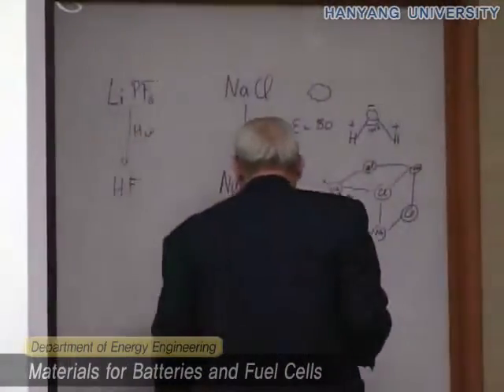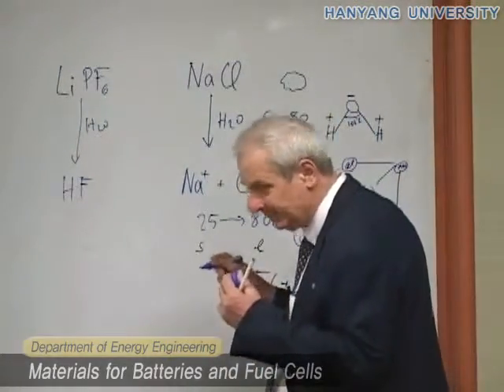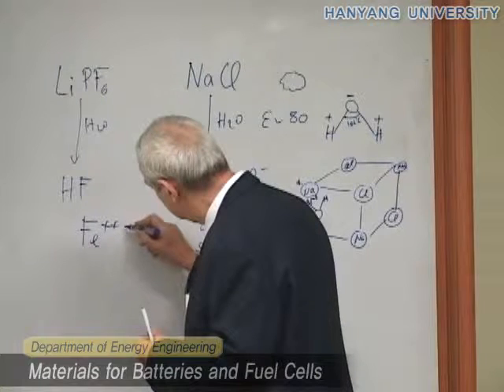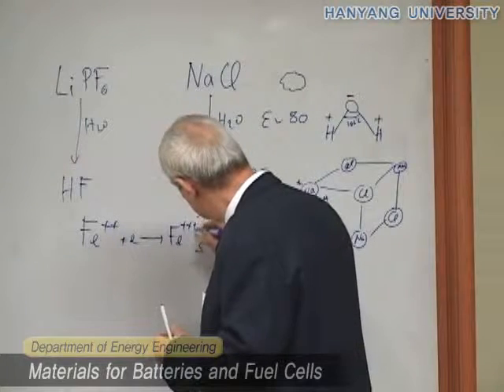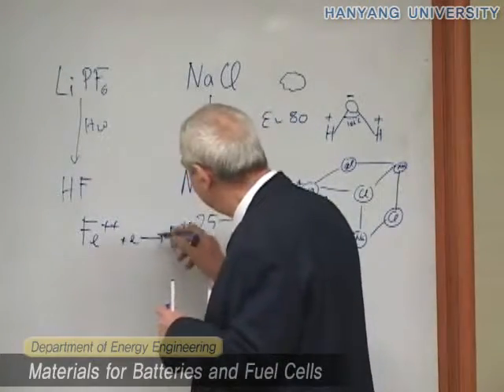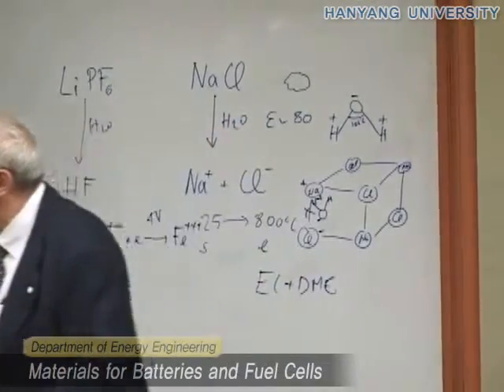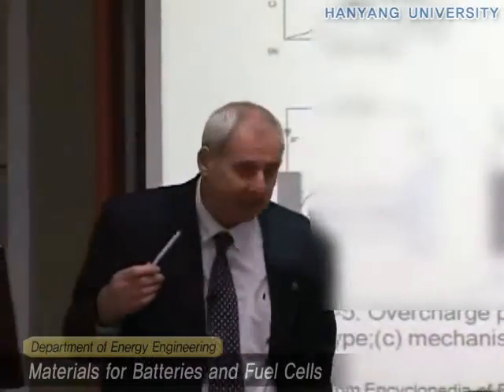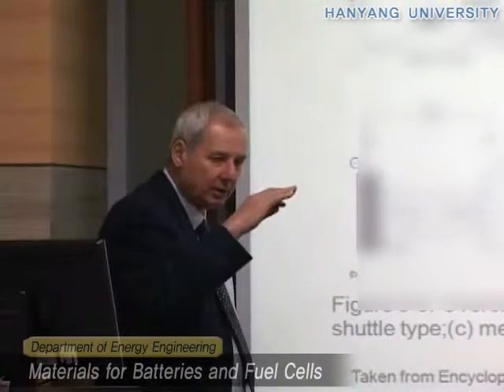Materials for Batteries and Fuel Cells, Lecture 7-3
Materials for Batteries and Fuel Cells, Spring 2010

Lecture 7. Lithium Batteries. Electrolytes

Prof. Bruno Scrosati, Ph.D.

Department of Energy Engineering, Hanyang University